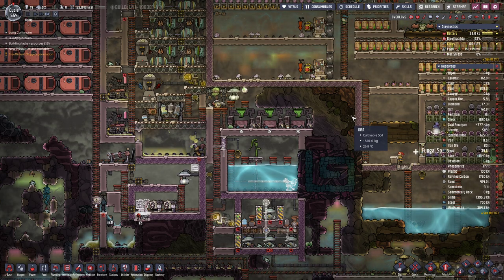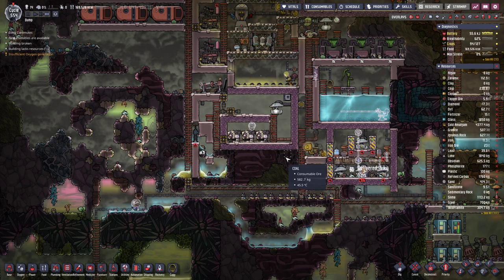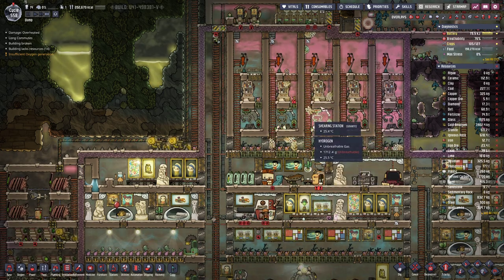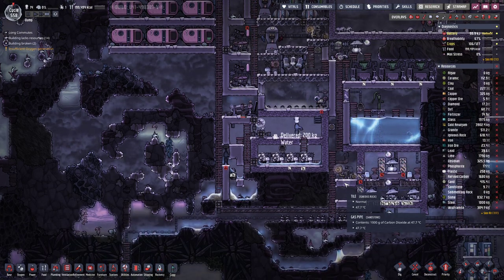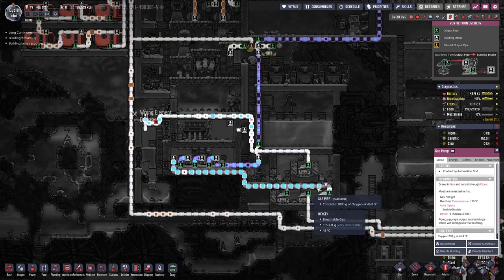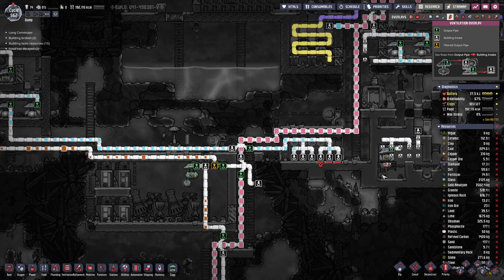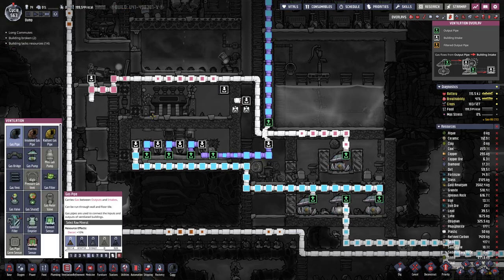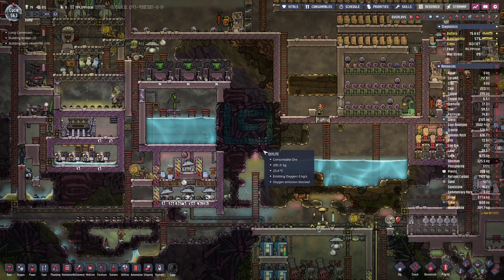Oxygen not Included - S1E79: Oxygen Cooling Finished